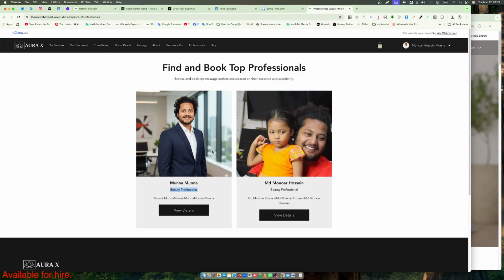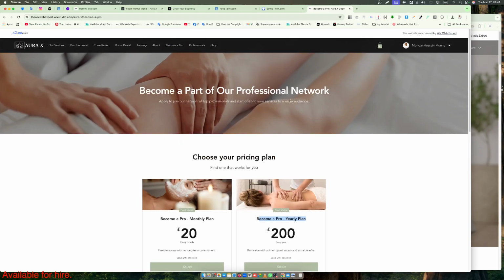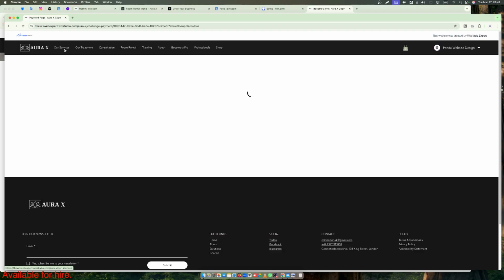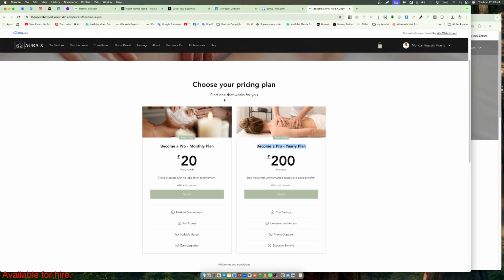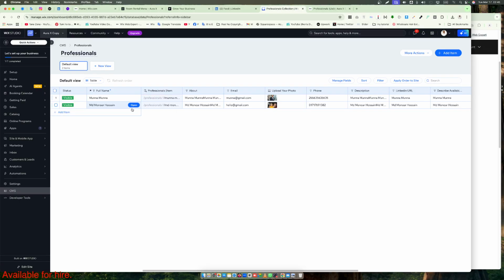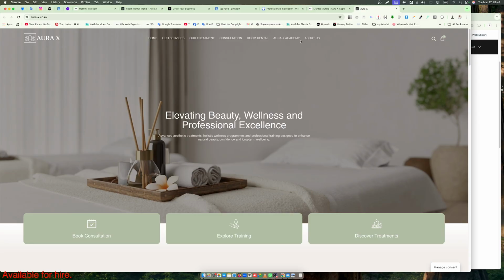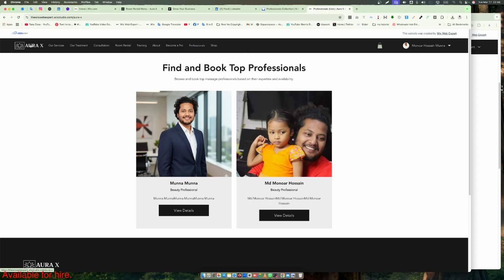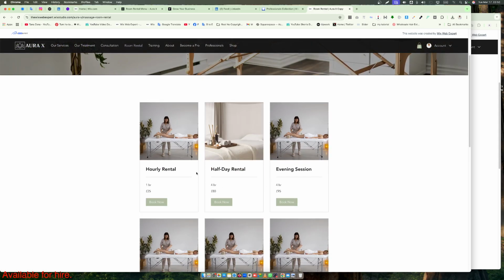Master Wix Advanced Features: Wix Booking, Courses, Members Area & CMS Marketplace Feature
Are you struggling with advanced Wix features? In this video, I’ll show you exactly how to set up and manage Wix Booking, Online Programs (Courses), Subscription Plans, and the Wix CMS to create a functional Marketplace or Membership site.

As a Wix Web Expert, I’ve seen many clients face issues with these specific functionalities. This step-by-step tutorial is designed to solve those problems and help you build a professional Wix website.

What you will learn in this video:
✅ Wix Booking: How to manage appointments and schedules.
✅ Wix Online Programs: Setting up courses and learning modules.
✅ Subscription & Member Area: Managing recurring payments and exclusive content.
✅ Wix CMS: Using Content Collections for Marketplace functionality.

Facing problems with your Wix site?